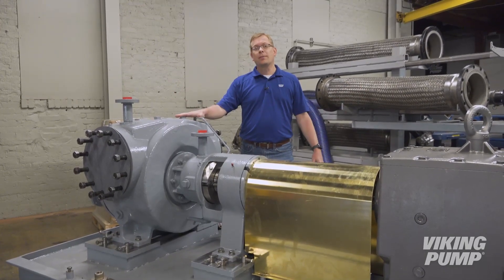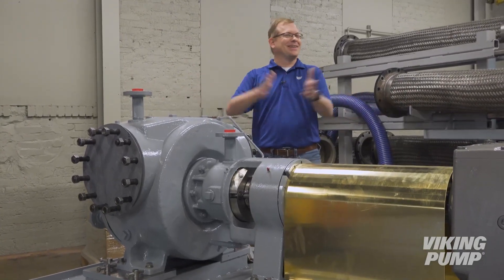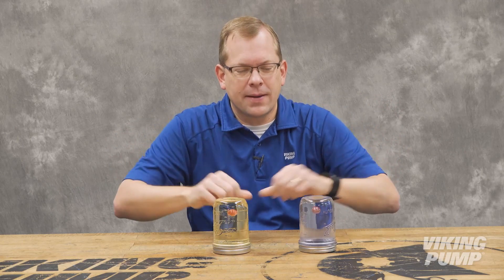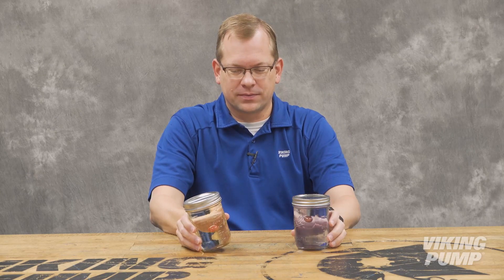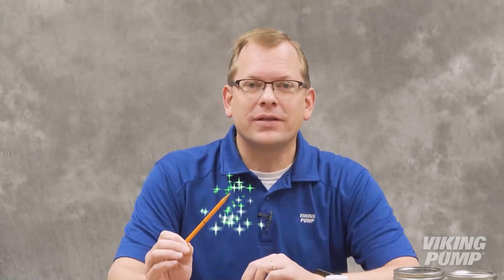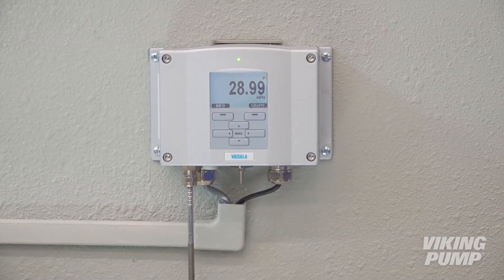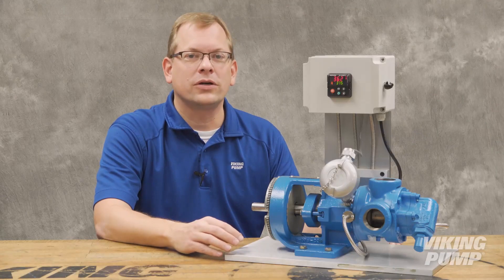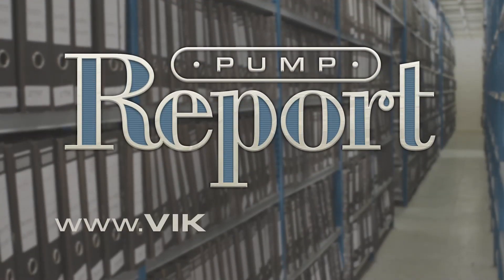Our Less Than Perfect Moments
Another great season is in the books for the Pump Report - nice work, Chad! In this video, check out some of our less than perfect moments and laugh along with us!

AHHHH

I'm glad...was that everything you thought it'd be? [off camera] It was so much better.

Am I not on the mark?
[off camera] No the focus just looked a little soft so...

I just appear that way. Just blurry...naturally. The first is *squeak* Let's not have the voice crack. Is huge! This particular pump has a displacement over...of over...Is huge! Is huge! You want me to start with...Can we stop with the "Is huge?" Did I get enough of those? "These and other high temperature applications" I know what I'm supposed to say okay. Now I...

Today let's discuss...Today let's discuss...Today let's discuss some...Man that is a hard word! And then there are positive displacement pumps like gear pumps *compressed air* If we flip your process liquid and the known liquid at the same time you'll see that the jar - marble -

Gotta wait for the marbles to travel...Should have got thinner liquids...

So there you have it - two methods to estimate a liquid's viscosity without the use of a viscometer. I feel very Harry Potter-ish...[off camera] you can put the pencil down now. Just put the pencil down.

Don't hold it like that! Here in our lab...

At this elevation our atmospheric pressure is about 29 inches of mercury vacuum ope sorry. It's not a vacuum - we'd be dead.

SIGH

Proper pump cleaning - yep - mmmhmmm. Each step is done over a set amount of time to control the process. I don't know what I'm talking about I'm just rambling up here I don't even know what the script says. And offer an alternative to traditional jacketed pumps for these and other high temperature applications. YES. That's what I wanted to say! AHHH

[Music]